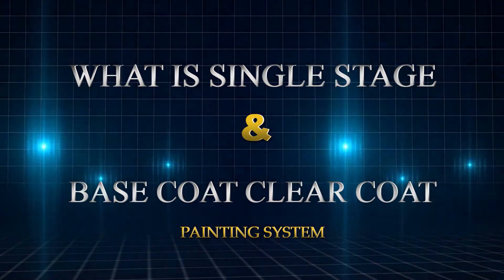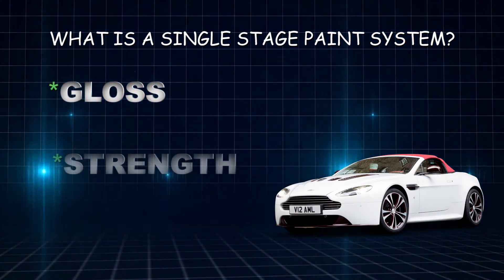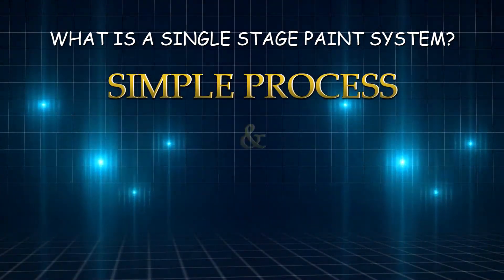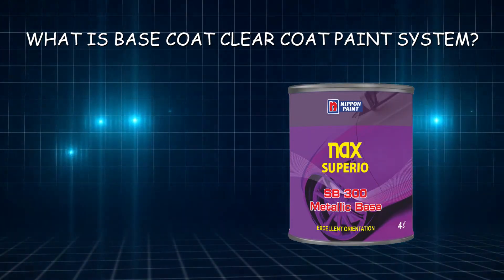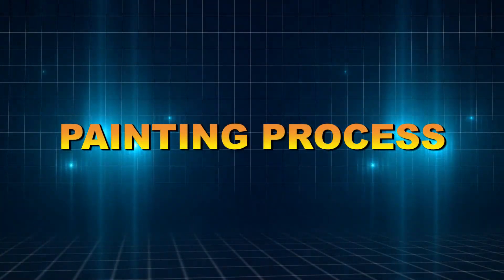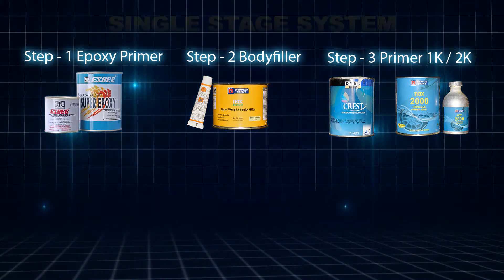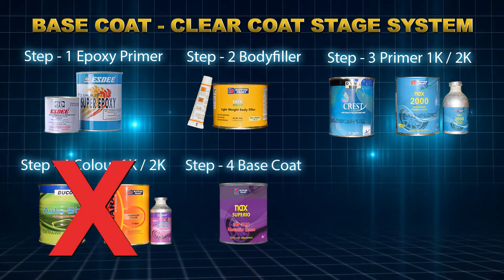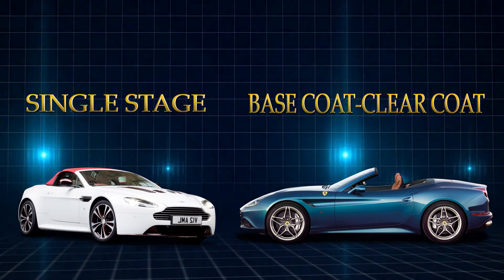What Is Deference Between Single Stage Vs Base Coat Clear Coat Painting Process BC/CC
Single Stage Vs Base Coat Clear Coat Painting Process

Single stage and Base coat-Clear coat system are the two primary methods in automotive paintings system.

Single Stage

A single stage paint job is sprayed in one stage with all of the necessary chemicals in the paint.Many old cars have this type of paint.By the way now also manufacturers use single stage paint job in car and motorbike
They usually not shiny and reflective as a Base coat-Clear coat paint job.

Base coat-Clear coat

A Base coat-Clear coat paint job uses a base coat (over a primer) for the color, which is then covered with a clear coat.
When the base coat is sprayed, it is flat and becomes shiny when the clear coat is sprayed.
Dual-stage paint jobs are very durable and hard and stand up better than the single stage to the elements. They can last longer before needing a repaint in some cases.